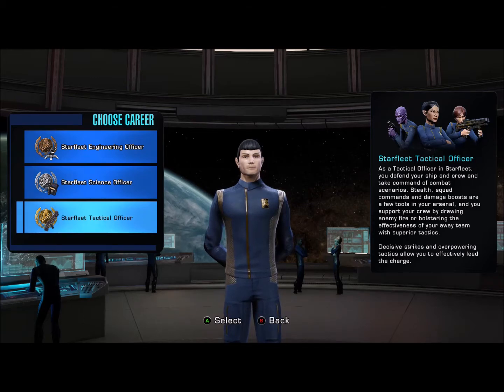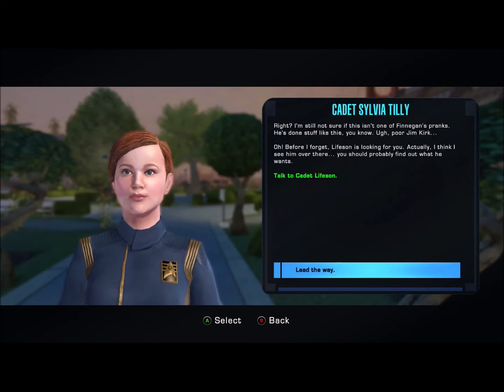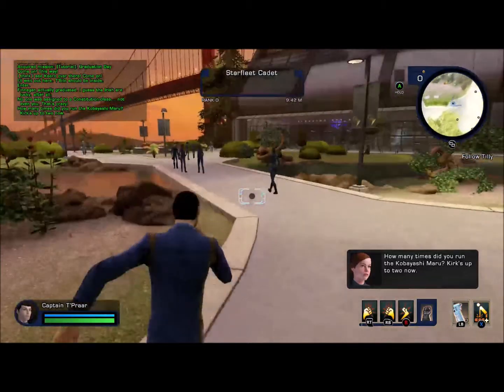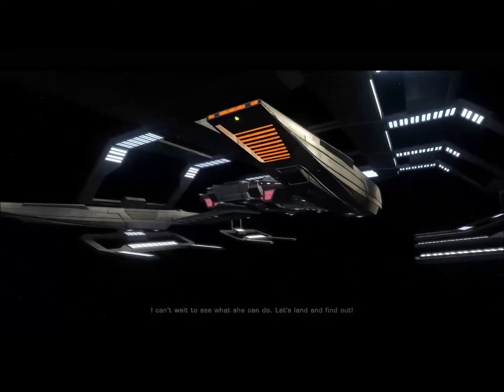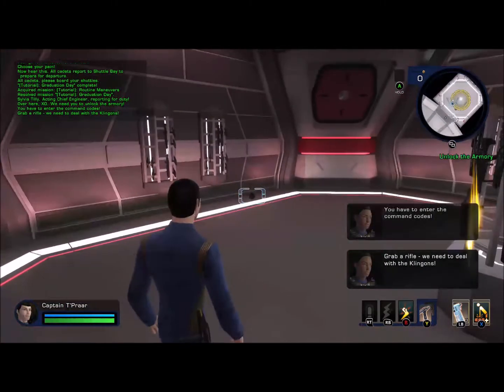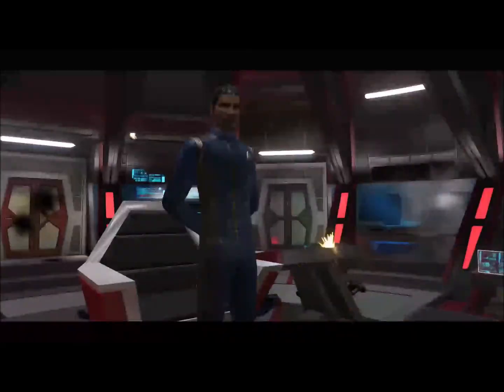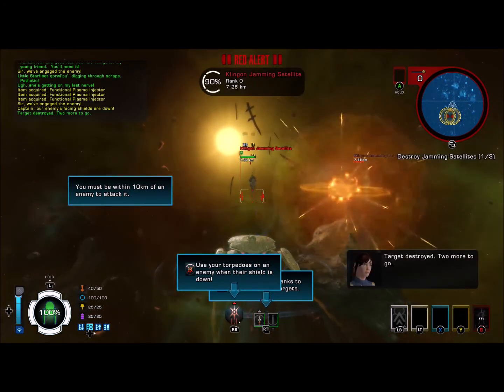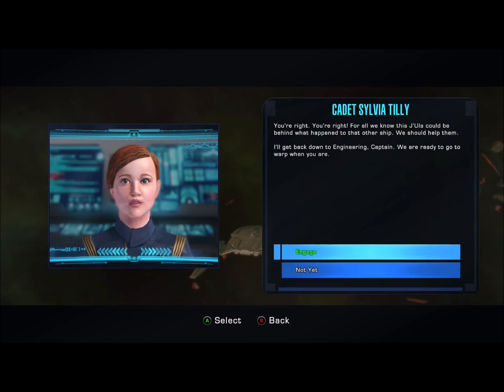Let's Play STO EP 1 - Tutorial Part 1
In this new series of Let's Play, I play Star Trek Online.